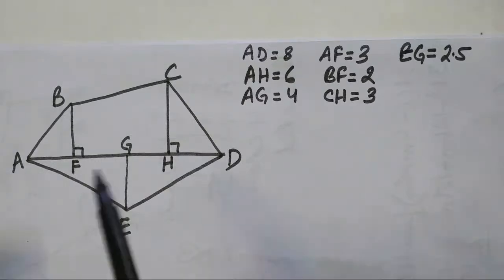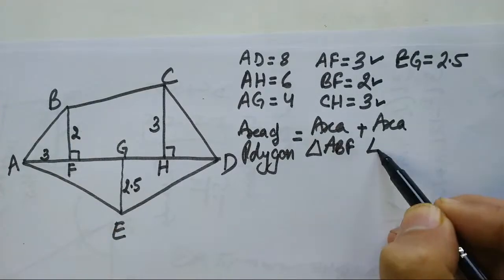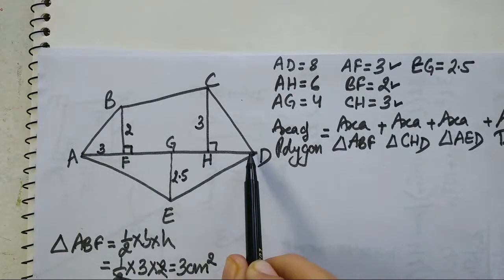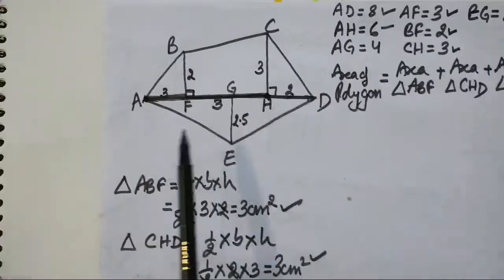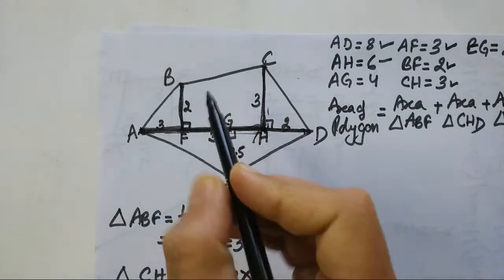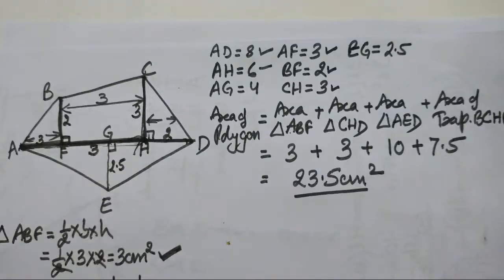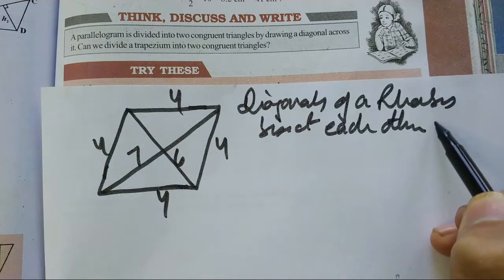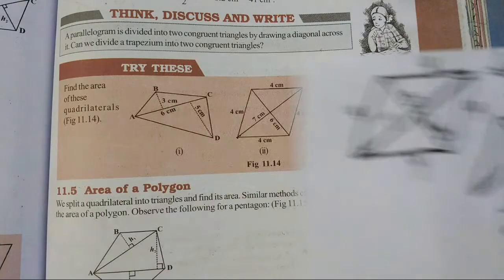How to find Area of a Polygon. .Mensuration Ch 11 CBSE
miacademy, always icecream, clever dragons, k-8, mia, alwaysicecream, cleverdragons, homeschool, hs, home, school, learning, math, polygon, geometry, {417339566}, Math, onlinelearning,